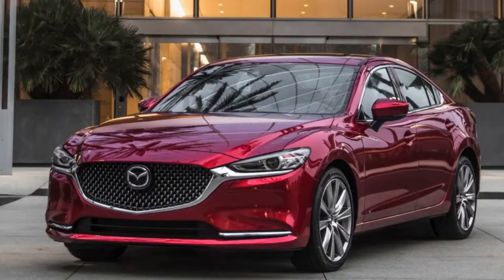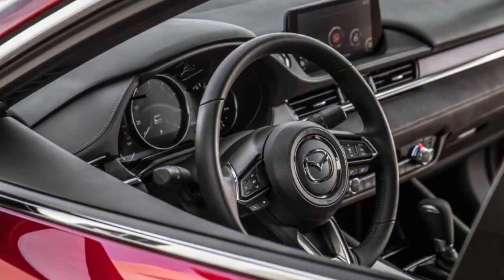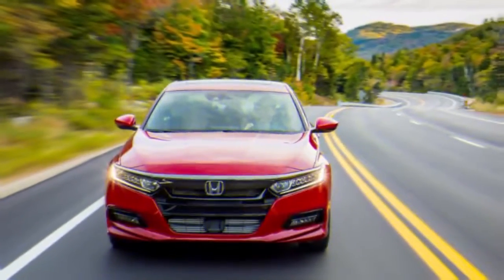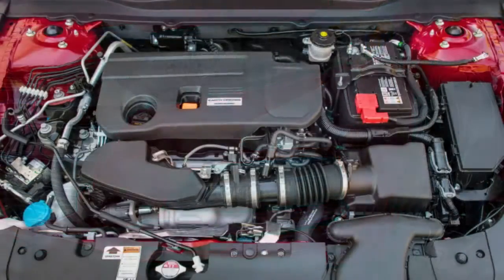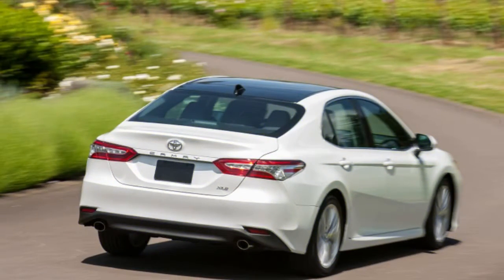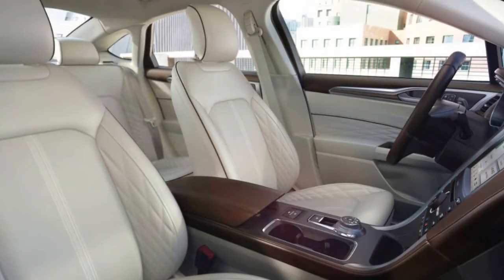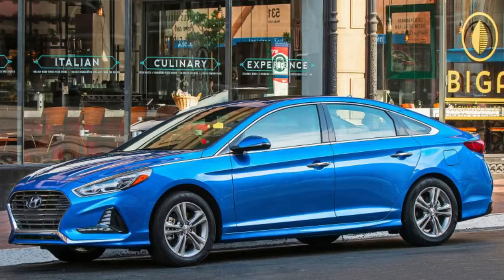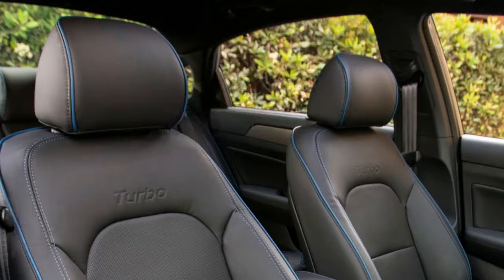2018 Mazda6 Grand Touring vs other midsize sedans: How they compare on paper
2018 Mazda6 Grand Touring vs. other midsize sedans: How they compare on paper
A battle of the high-horsepower family haulers